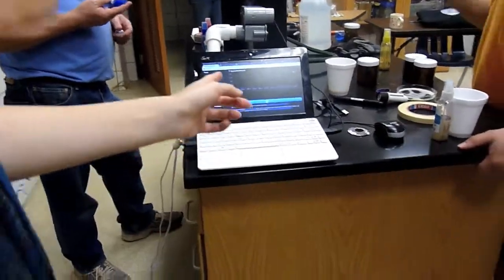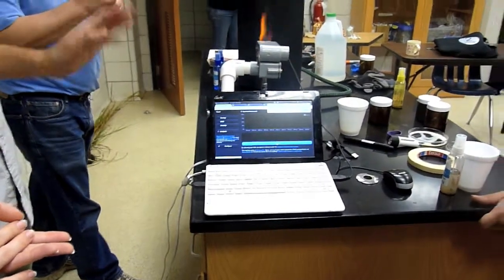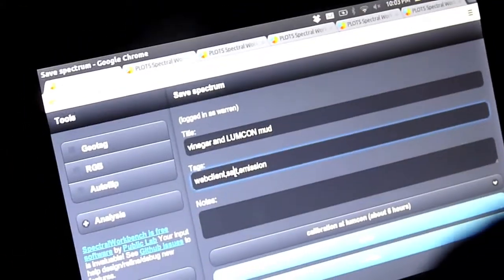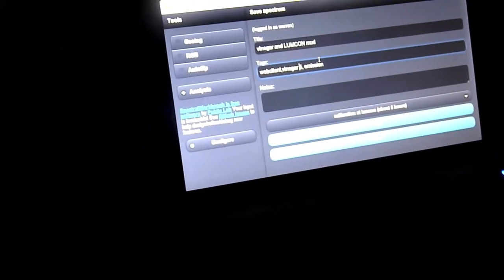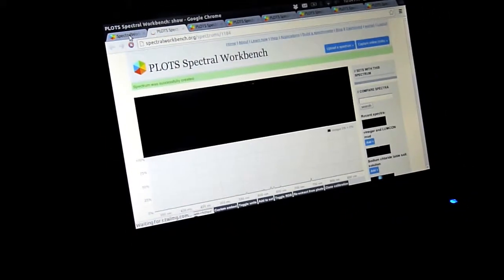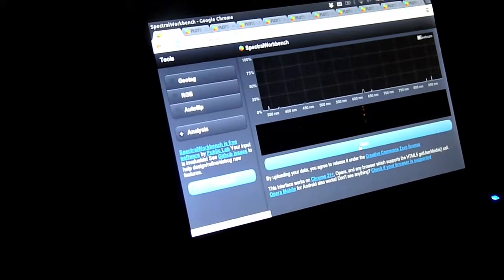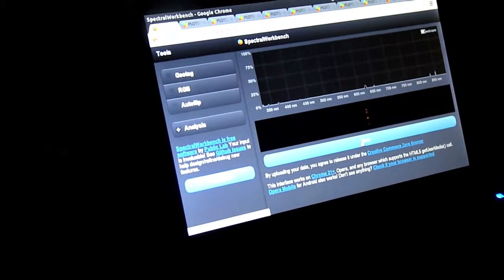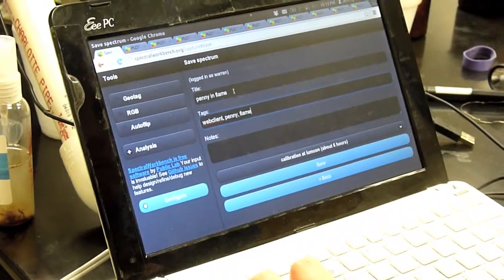spectral wb November 2 4, 2012, PLOTS Barnraising, Cocodrie, LA at LUMCON